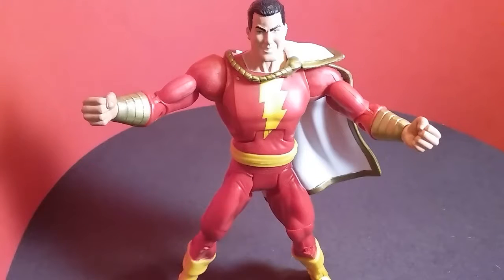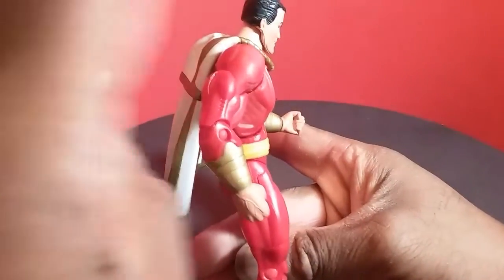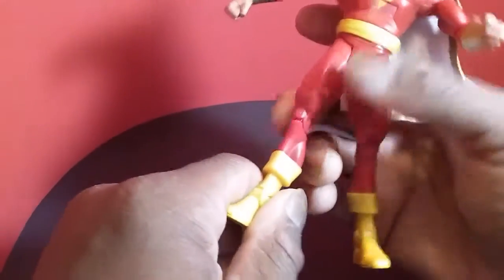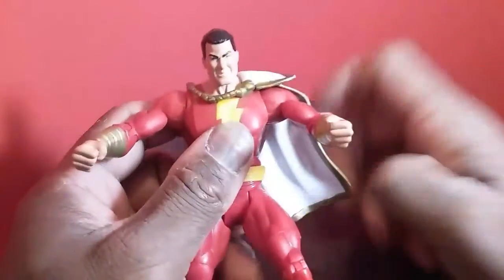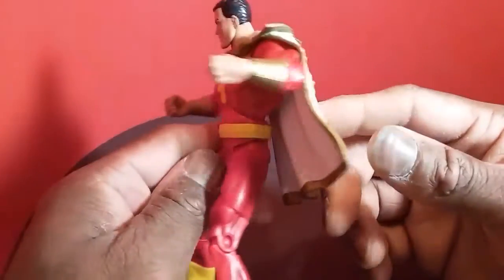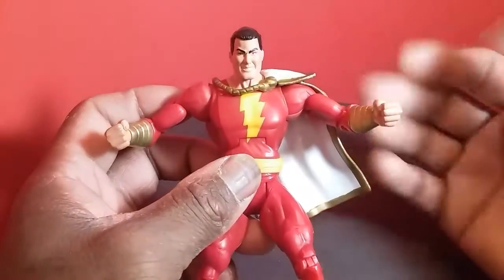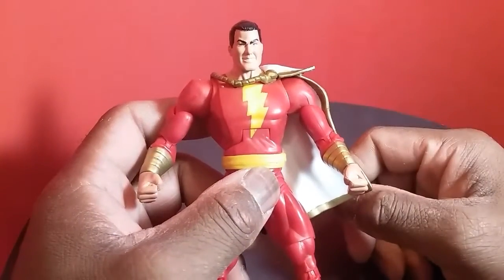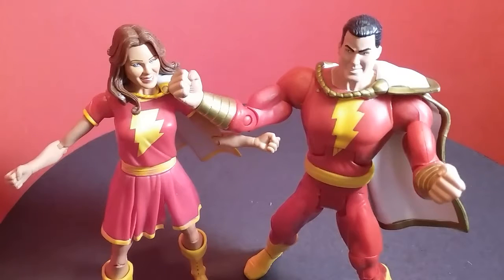DC universe super power: SHAZAM!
Pros: looks good, it is a great representation for the character when there aren't many.

Cons: the cape.